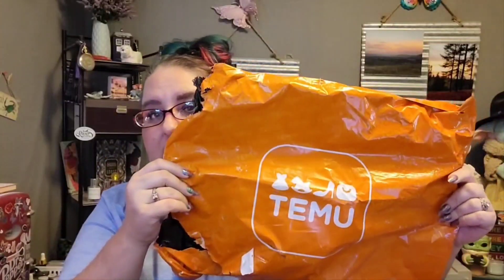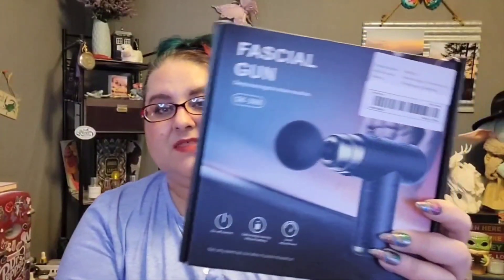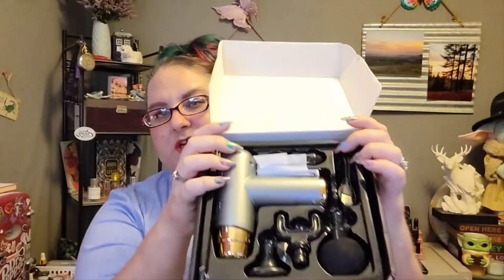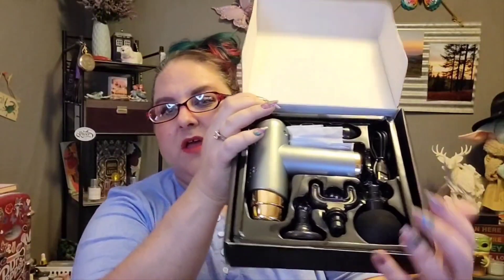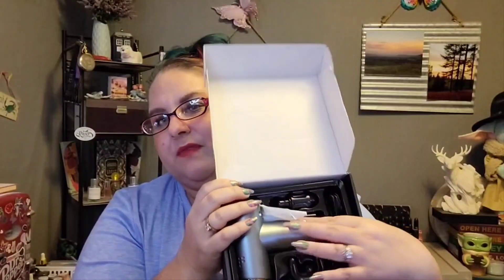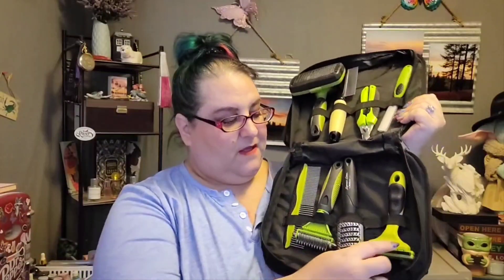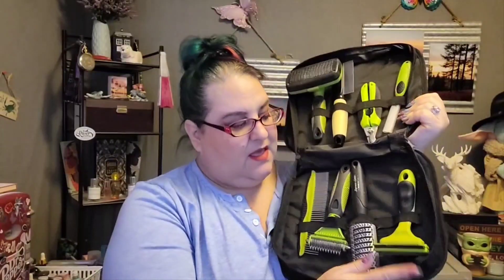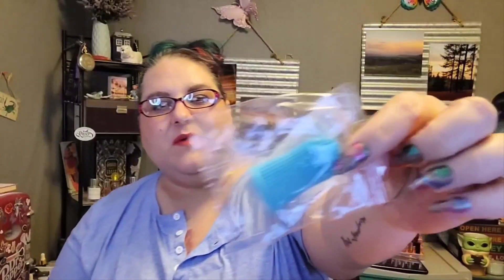Temu Tuesday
JENSHANGOUT

Jen Renner
1806 26th St Unit 17
La Grande, OR 97850